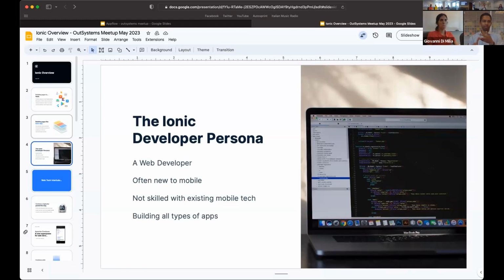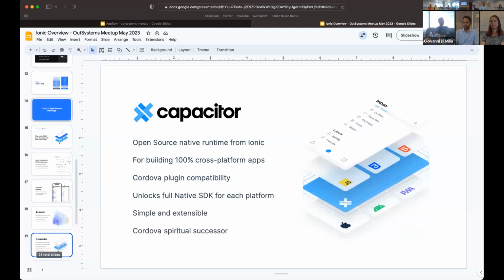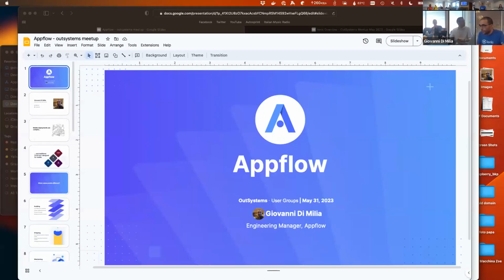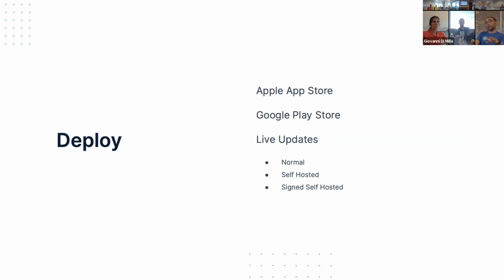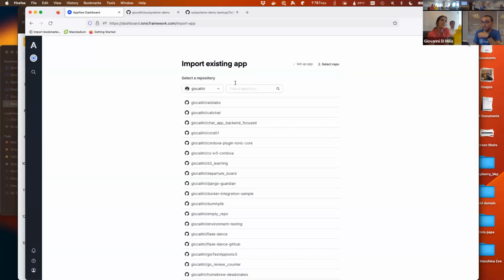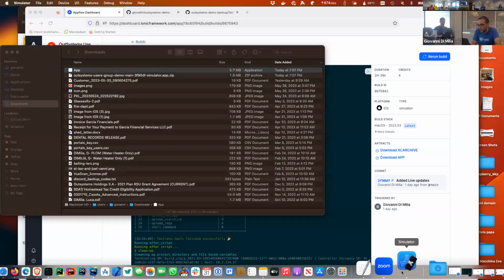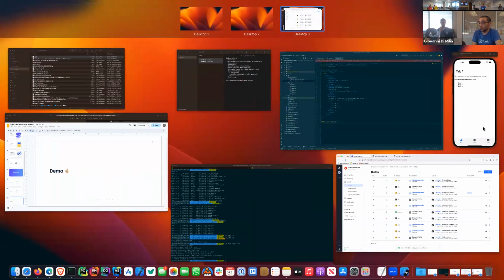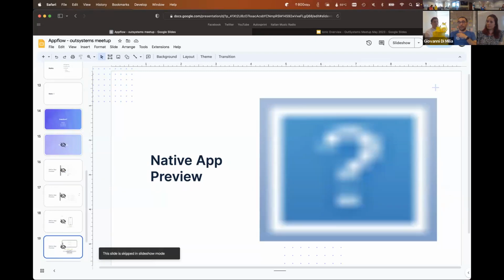Mobile Development with Ionic. Join the Ionic team discussing open source, DevOps and much more!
Did you know that OutSystems and Ionic are now one company? Did you know that Ionic makes mobile app and micro frontend development simpler and leaner?

Today, the mobile development market size is valued at 200B USD, expected to reach approximately 583B by 2030. The big demand for mobile development and, specifically, edge technologies in this sector, brought OutSystems and Ionic together in November 2022. Join Giovanni and Faisal for this upcoming event as they elaborate on Ionic's vision. Faisal will go over the open source products and its community and Giovanni will dive deep into Appflow and Mobile DevOps. Whether you are a tech enthusiast looking to learn about mobile development with open source technologies and what Ionic is all about, or you are a developer looking to explore new tools and what Ionic has to offer, this event is for you.